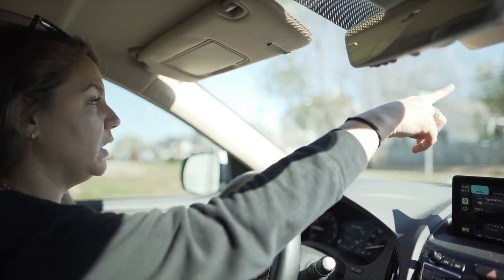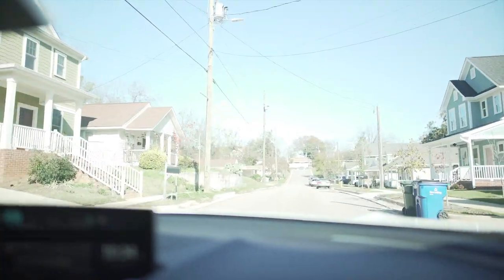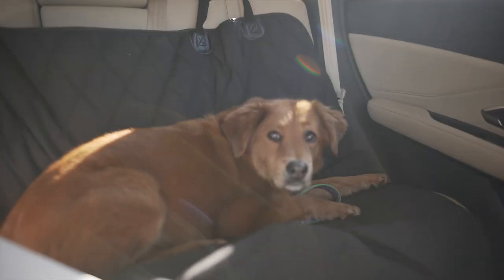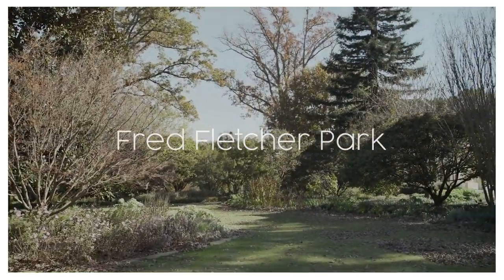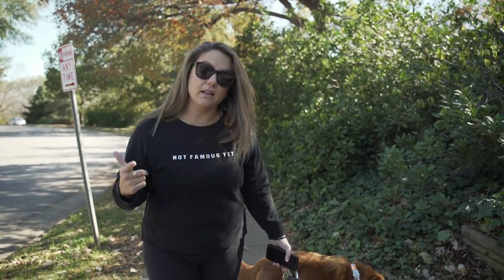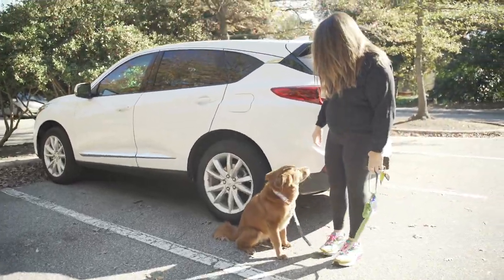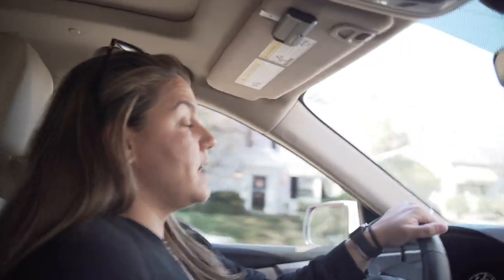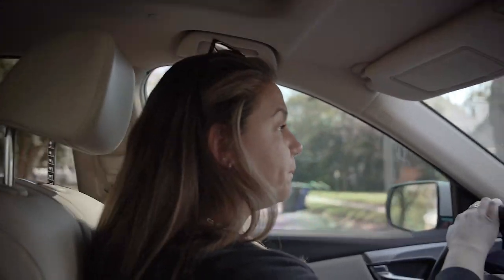Where To Move To In Raleigh? My Top 3 Neighborhoods Inside the Beltline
So you want to be ITB?!? Well here are three hot neighborhoods you have to check out during your search.

Amazon Influencer;

About Cathy: Hey! I’m Cathy Reed, but you can call me Cray. I’m a realtor based in Raleigh, North Carolina, the beautiful Oak City (IYKYK). I post everything from real estate expertise, to taking you with me to my fave spots in the Triangle, to house showings, client meetings, fitness classes, and so much more. I love my clients, my rescue dog Maggie (she’s basically our mascot), all things pilates and fitness, and I especially love ending the night filling my Amazon cart with everything I need (er—want) and a tall glass of wine. Let’s be besties. 🥂